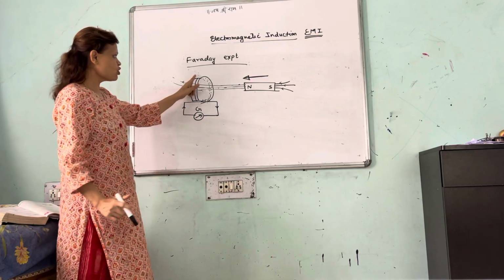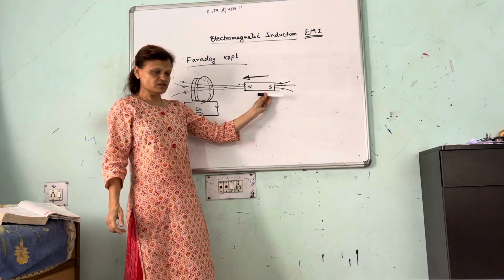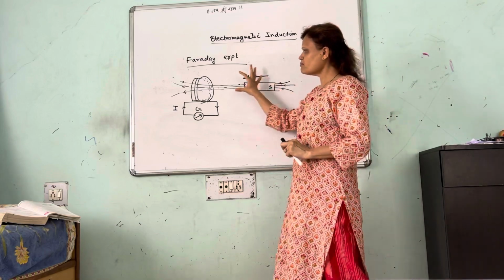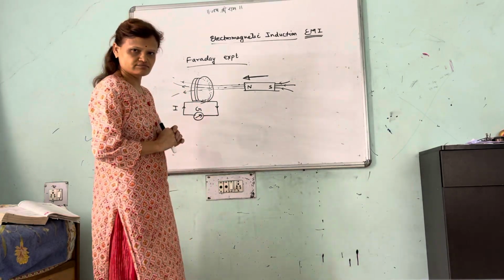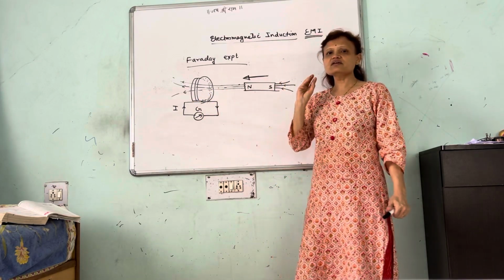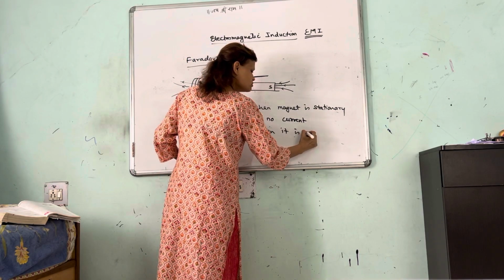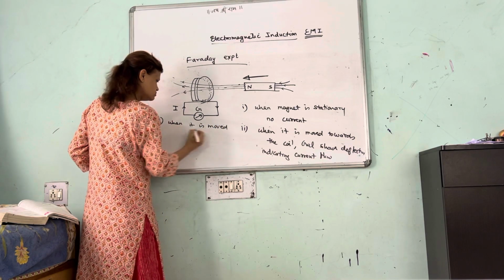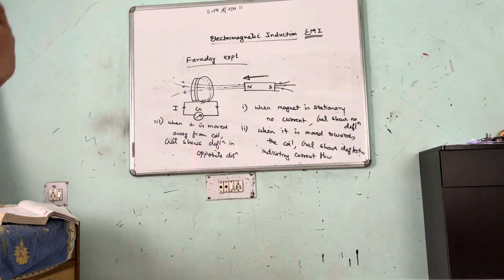EMI third video